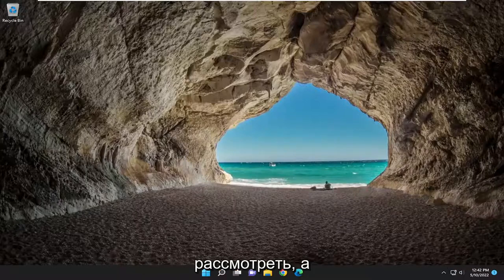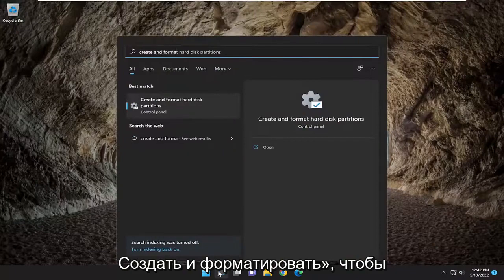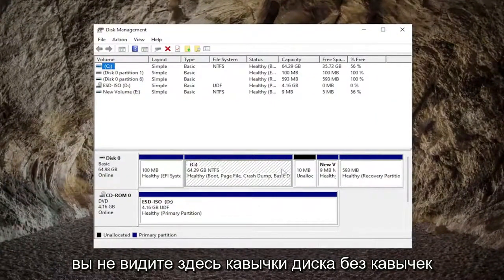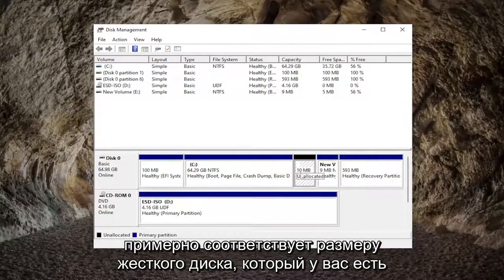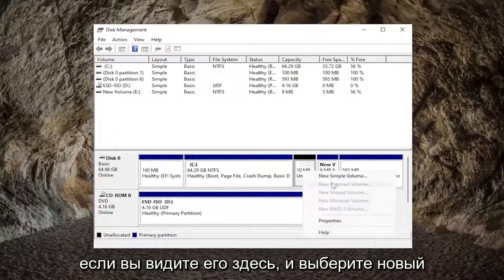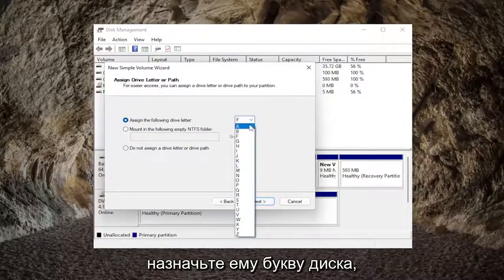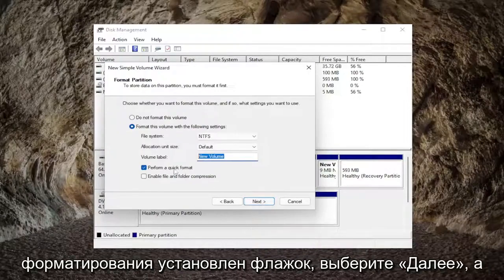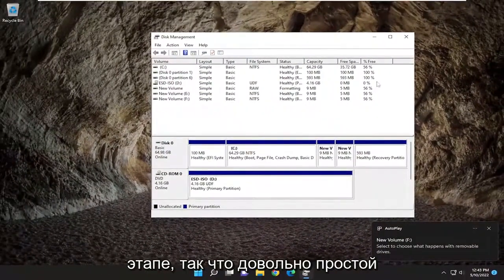Windows 11/10: новый SSD-накопитель не обнаруживается на консоли «Управление дисками»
SSD не отображается в управлении дисками или биосе в Windows 11/10 FIX [Учебник]

Твердотельный накопитель (SSD) — это отличное обновление по сравнению с жестким диском (HDD). Это сравнительно быстрее и является одним из лучших способов повысить производительность системы. Однако некоторые пользователи сообщают, что Windows 11 или Windows 10 не распознает SSD.

По умолчанию Windows устроена таким образом, что она автоматически распознает любой внешний диск, включая SSD, который вы вставляете в систему. Но настоящая проблема возникает, когда этого не происходит.